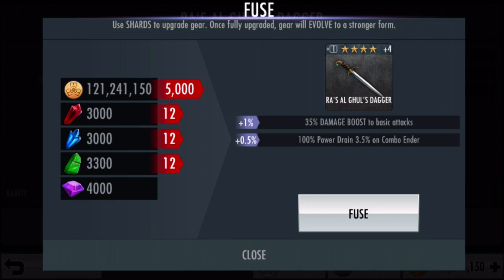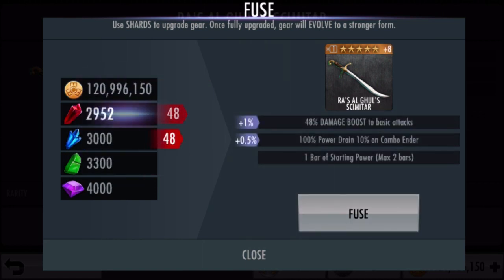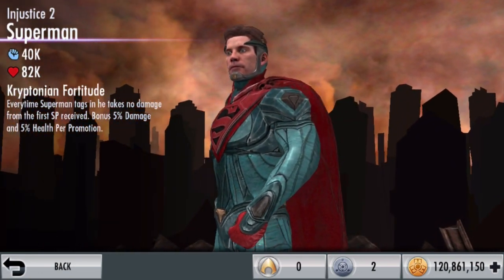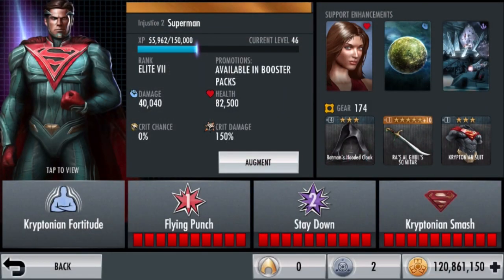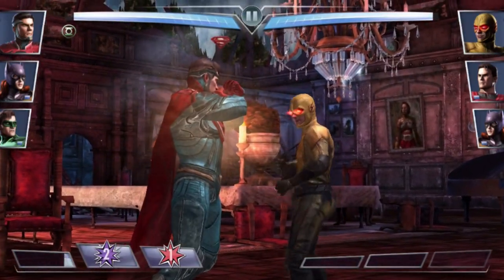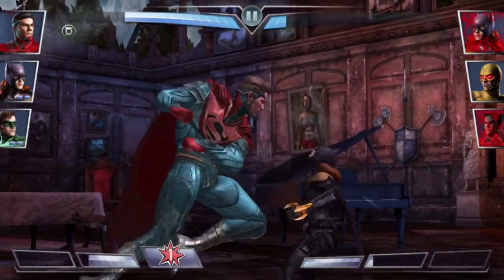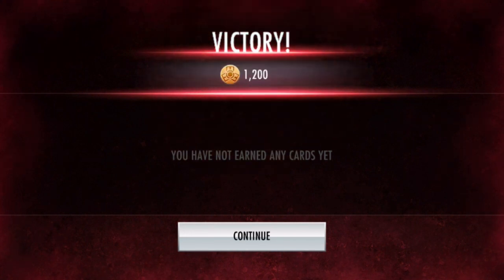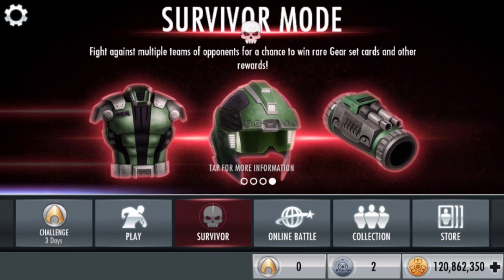Injustice iOS | Injustice 2 Superman Review!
Reviewing the new Injustice 2 skin for Superman in Injustice iOS!

FOLLOW DIS SHIZZZ \/\/\/\/\/\/\/\/\/\/\/\/\/\/\/\/\/\/

Welcome to HenxcinJ! I am a New Zealand YouTuber that plays mobile games and vlogs!